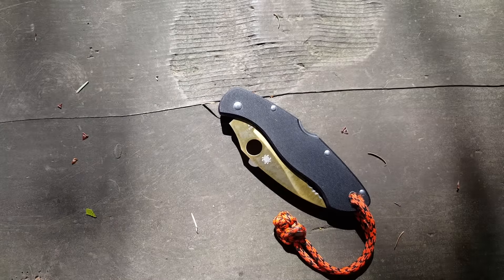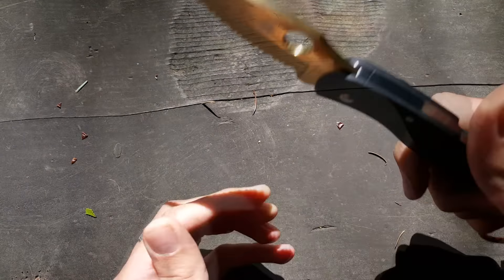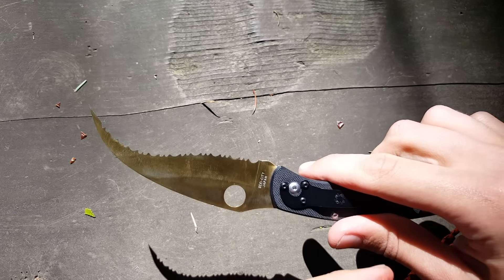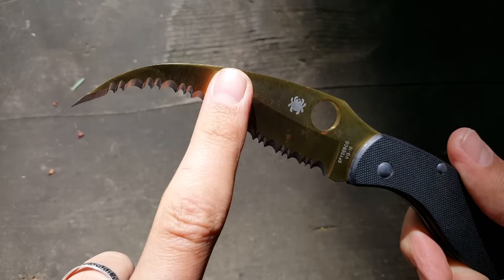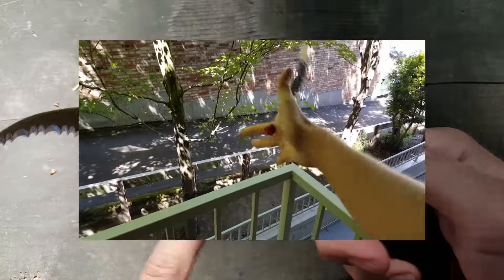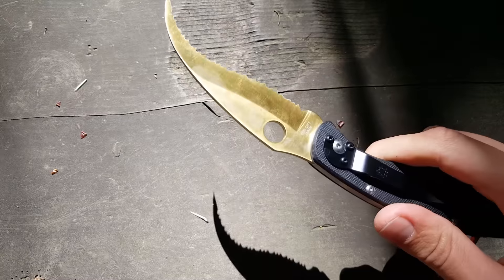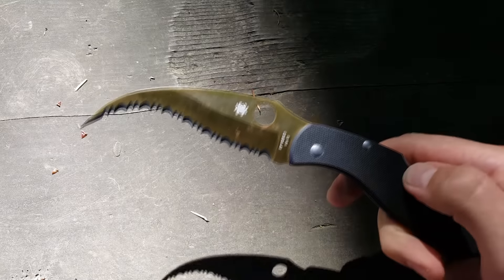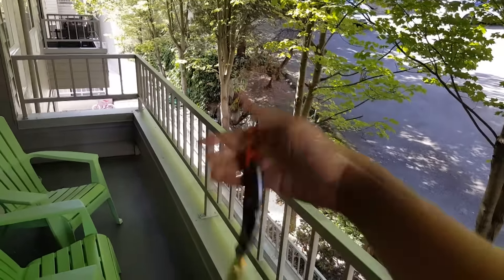Proposal to VALVE: New csgo knife and suggested draw animation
If you also want this knife to get to the game, thumbs up on steam :)